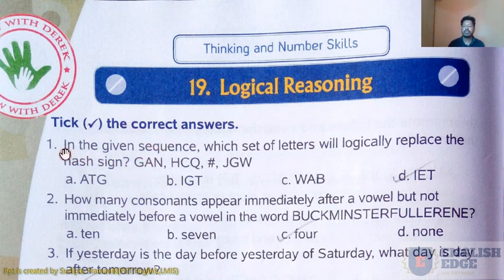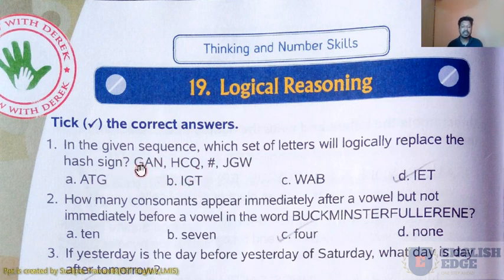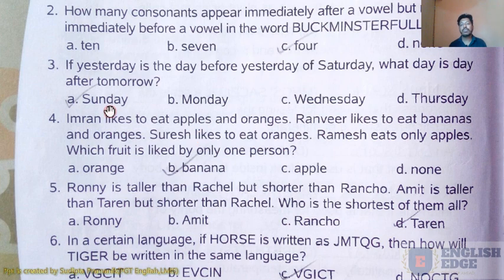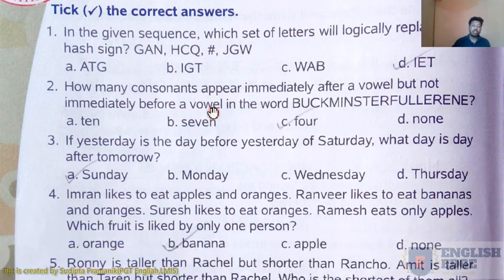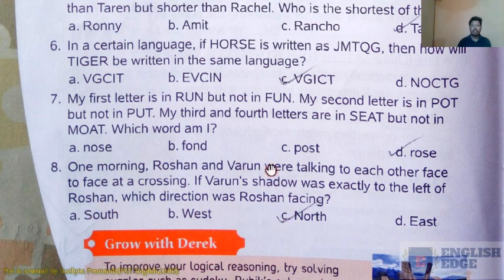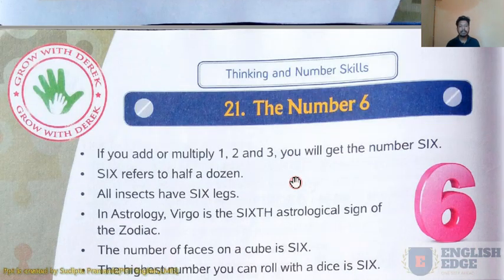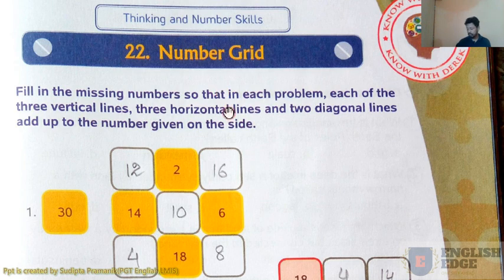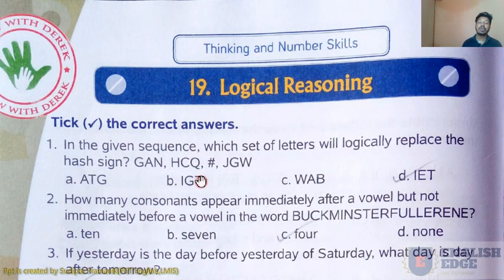Class 6 GK ch 19 to 23